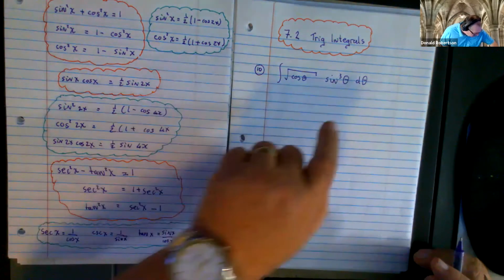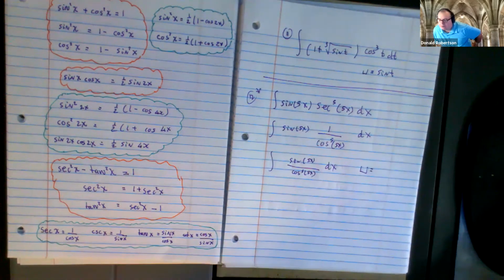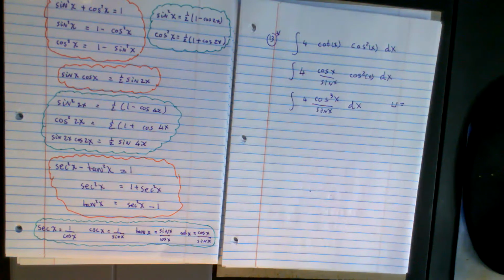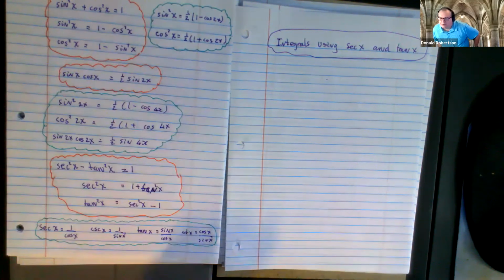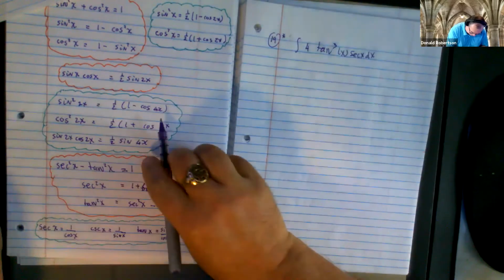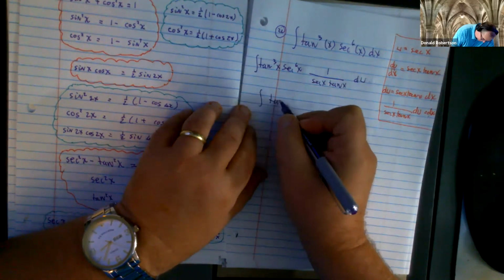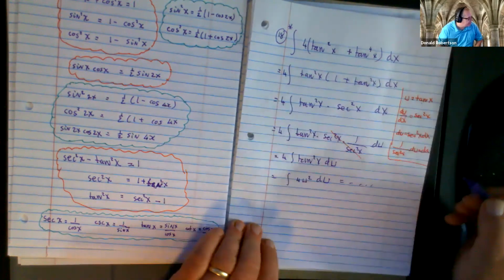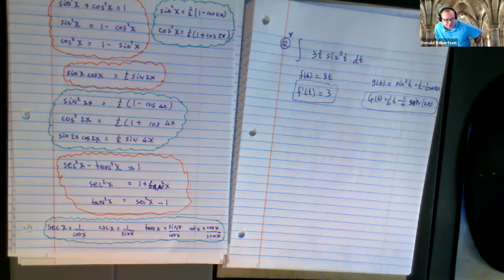Math 152 8am Tuesday 26th October